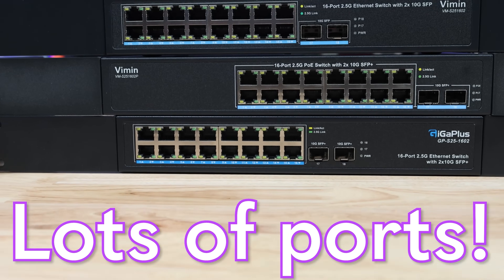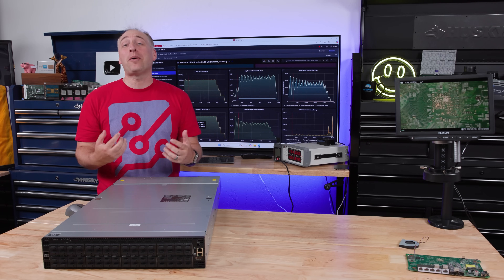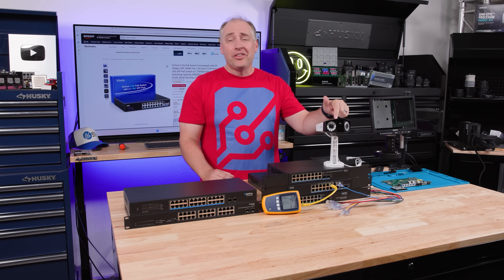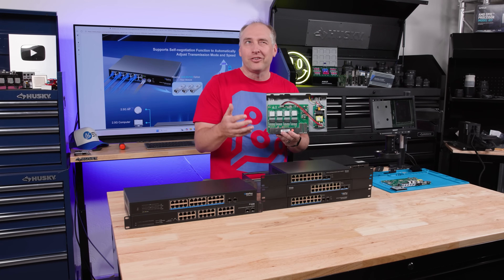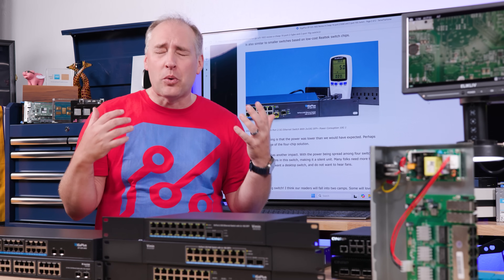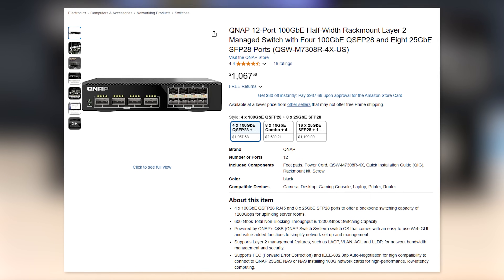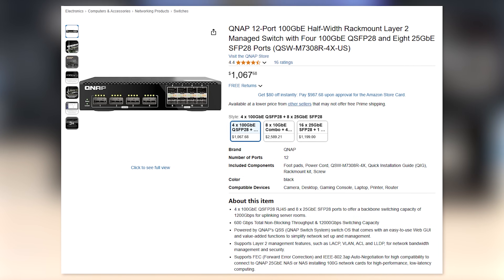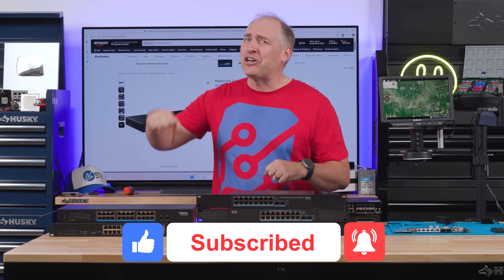New CHEAP Fanless 2.5GbE Switches Are Built Different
We show the PoE Fluke testing photo AND show performance of the 16-port model using our new big $$$ Keysight CyPerf tool in the main site article.

In this, we go into the new class of 16-port and 24-port 2.5GbE switches with two 10G ports. One of them is good. One of them performs less well because of strange construction to save on costs. They are fanless, unmanaged, and have a lot of cheap connectivity.

- Vimin 16-port PoE
- Vimin 16-port non-PoE
- Gigaplus 24-port non-PoE
- Gigaplus 24-port non-PoE
- MokerLink 24-port non-PoE
- QNAP 16-port 10GbE
- QNAP 100GbE and 25GbE

Become a STH YT Member and Support Us

Other STH Content Mentioned in this Video

Timestamps
00:00 Introduction
01:40 Thank YOU - 1M Subs and Keysight CyPerf and NVIDIA 800G Switch Preview
03:39 Vimin VM-S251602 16-port 2.5GbE 2-port 10G non-PoE Switch
05:14 Vimin VM-S251602P 16-port 2.5GbE 2-port 10G PoE Switch
06:39 GigaPlus GP-S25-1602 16-port 2.5GbE 2-port 10G non-PoE Switch
07:10 How they make these 16-port switches so cheaply
11:09 Cheap 24-port 2.5GbE 2-Port 10G switches
11:15 GigaPlus GP-S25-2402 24-port 2.5GbE 2-port 10G non-PoE Switch
14:18 QNAP QSW-M3216R-8S8T Managed Switch
15:27 QNAP QSW-M7308R-4X Managed Switch
17:30 Key Lessons Learned